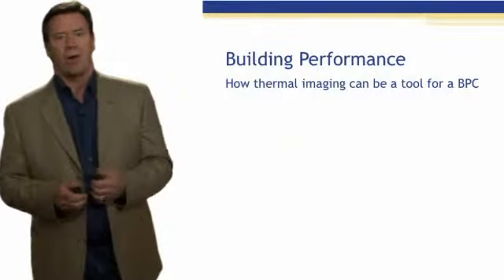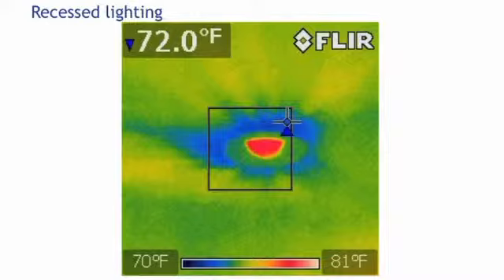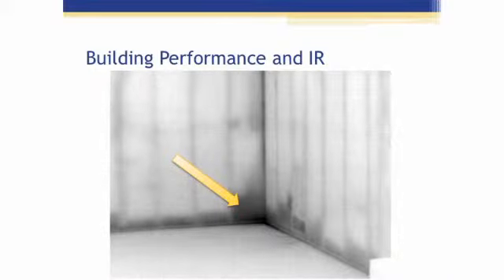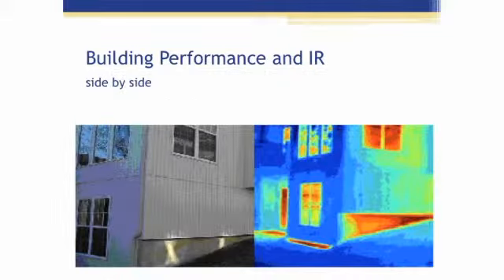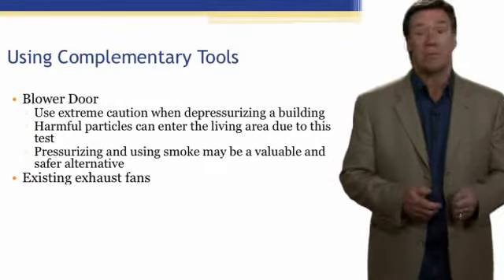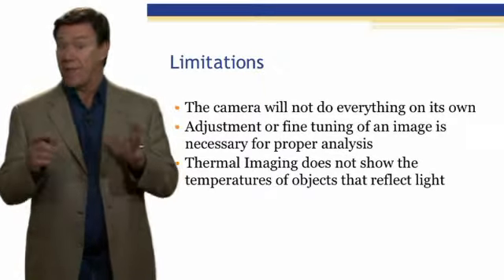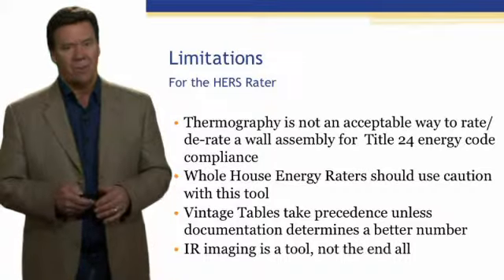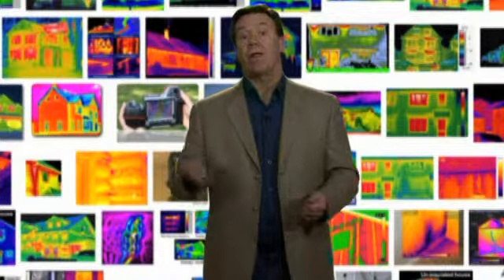csg ir p3